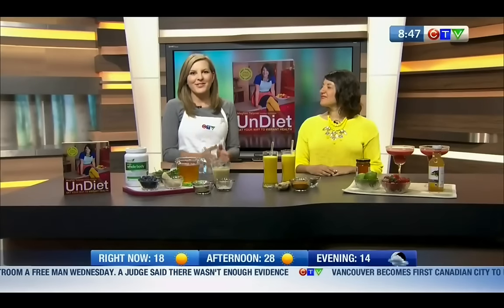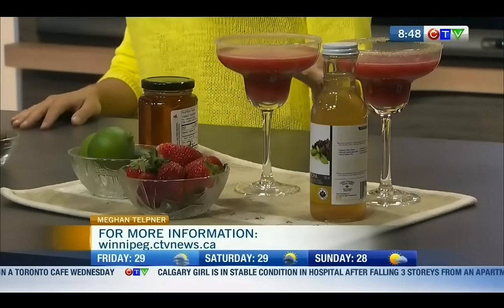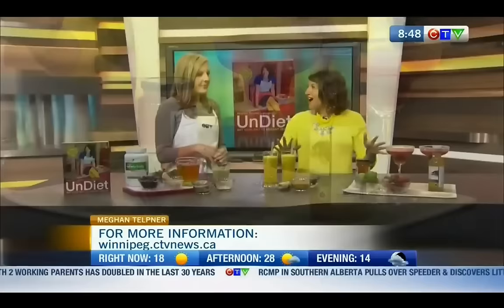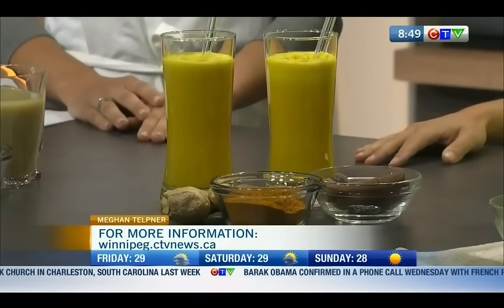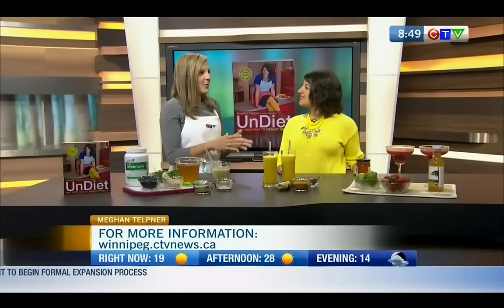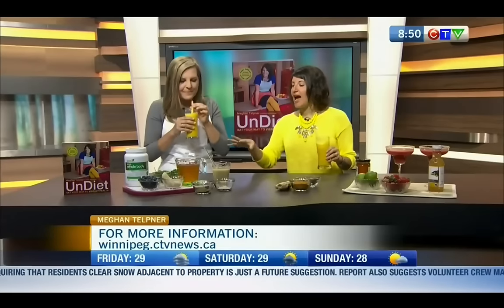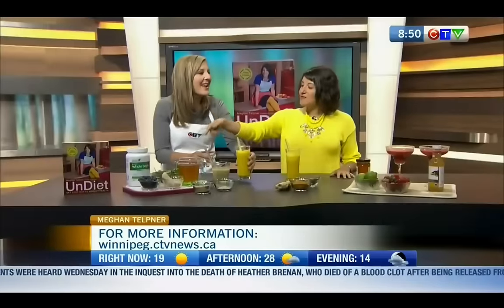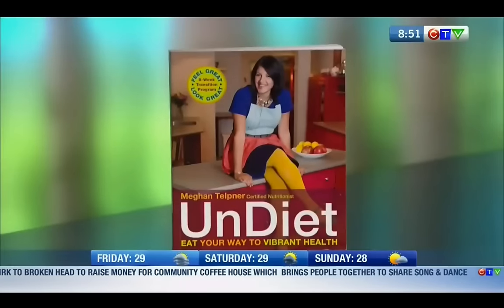Healthy Mocktail Recipes on CTV Morning Winnipeg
CONNECT: @MeghanTelpner

Meghan whips up her favourite summertime Mocktail recipes on CTV Morning Winnipeg. These delicious recipes do the opposite of traditional cocktails, they actually BUILD your health!